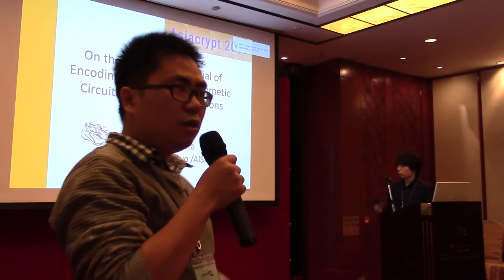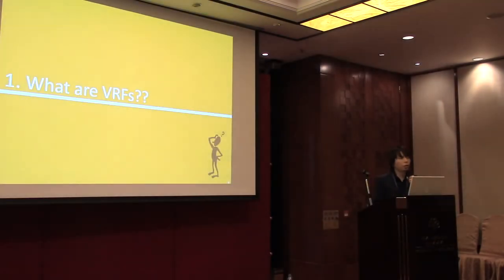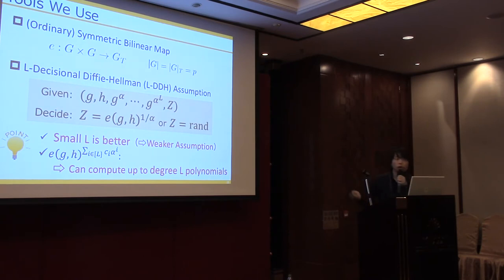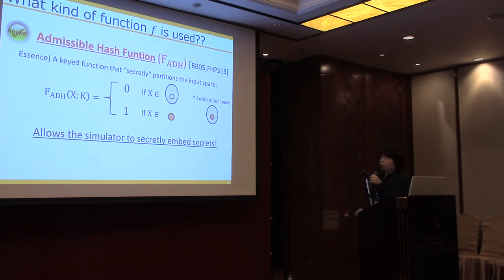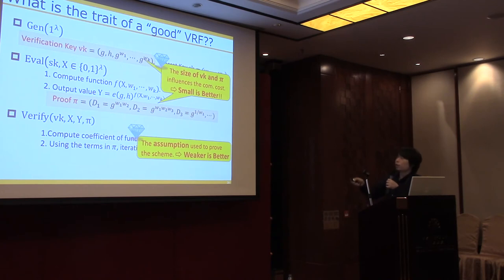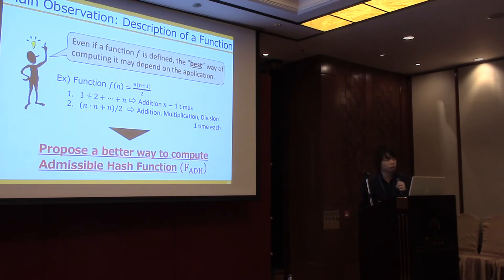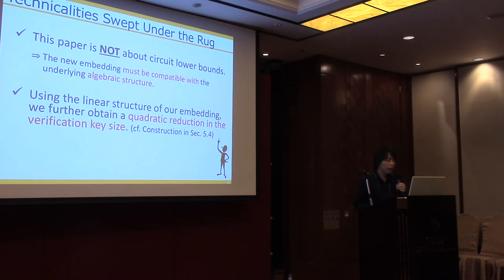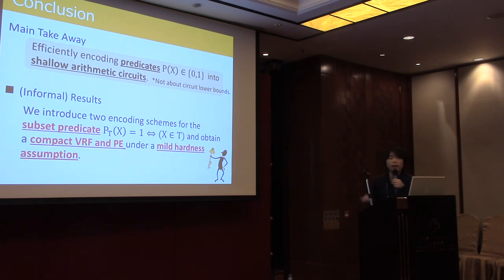On the Untapped Potential of Encoding Predicates by Arithmetic Circuits and Their Applications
Paper by Shuichi Katsumata presented at Asiacrypt 2017.